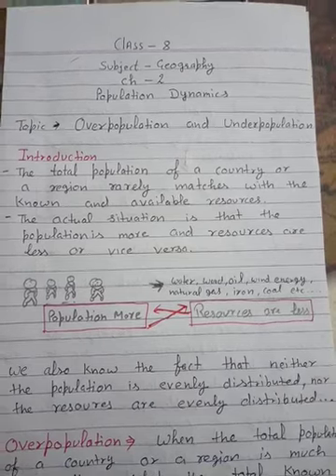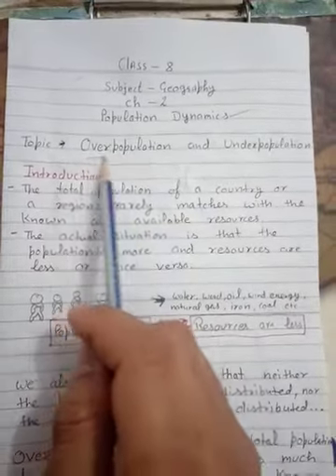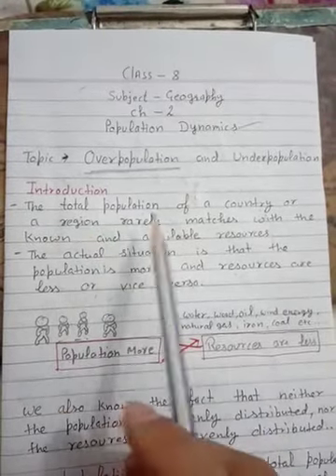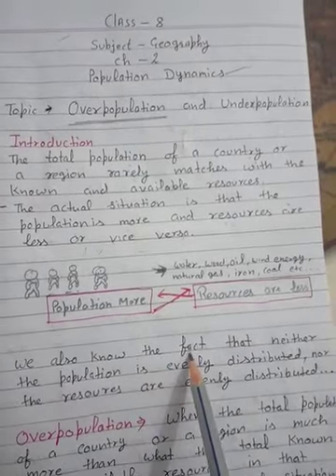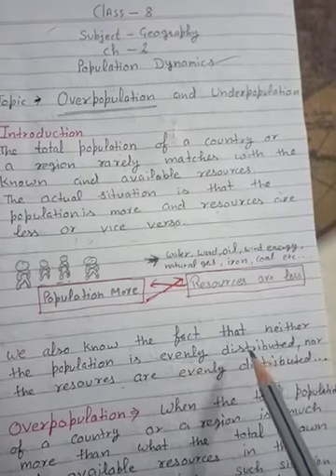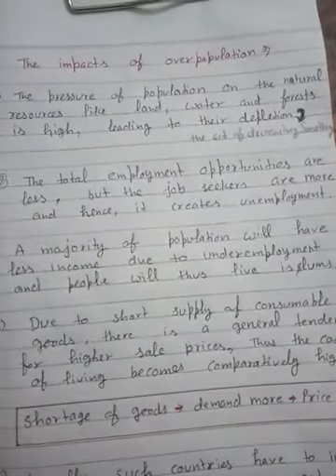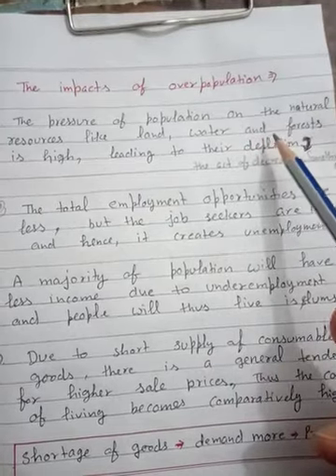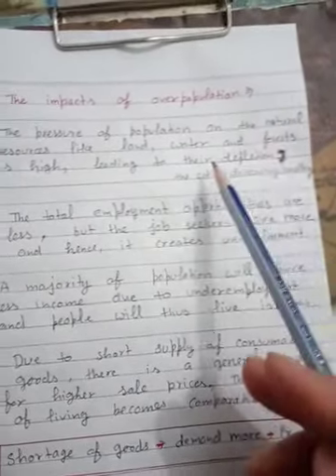Chapter-2 Population Dynamics (Topic-Overpopulation)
Class-8 Subject-Geography ICSE BOARD